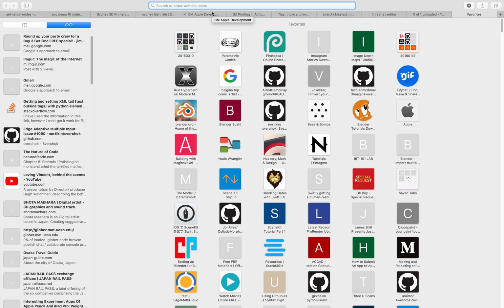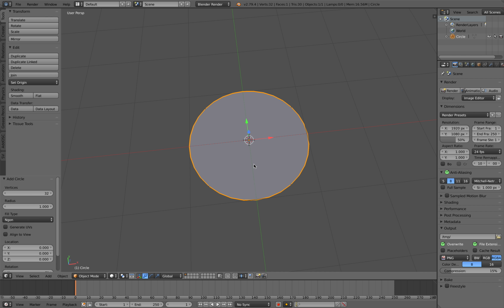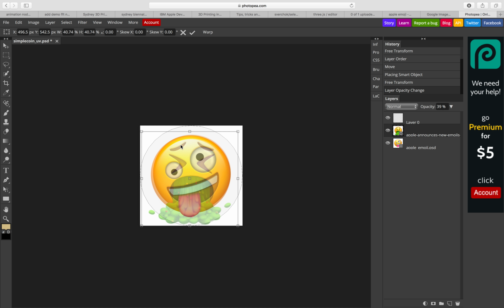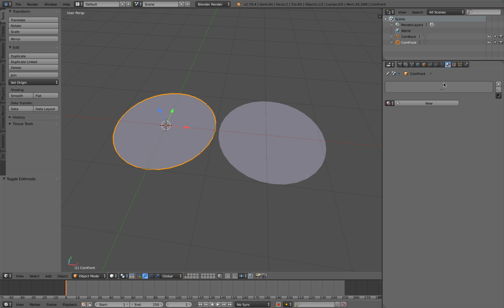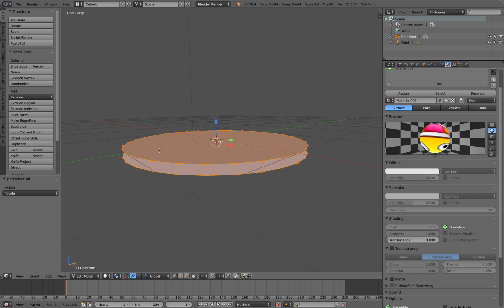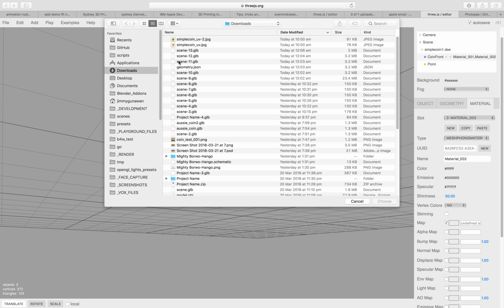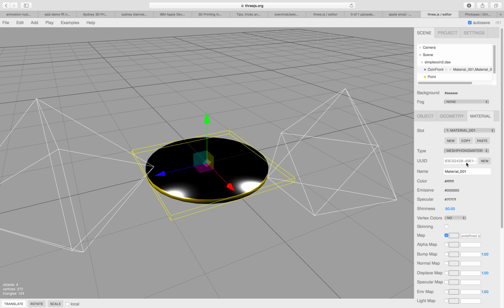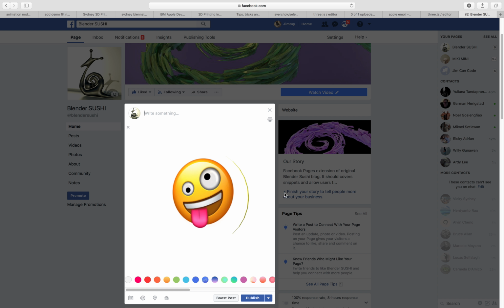ARVLOGTUT / Facebook 3D Post - Simple Coin Flip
In this tutorial, I am going to show you have to create 3D coin that you can use for Facebook 3D post.